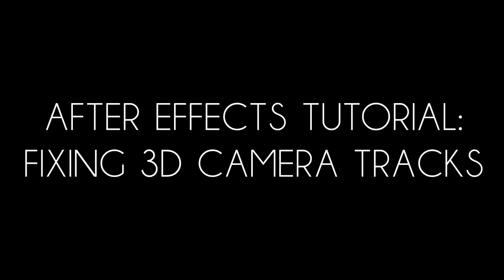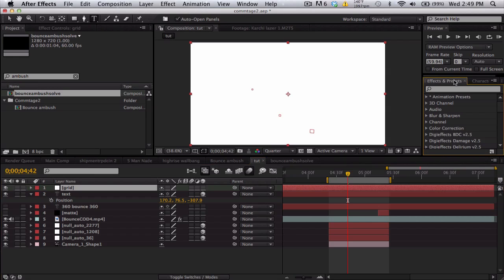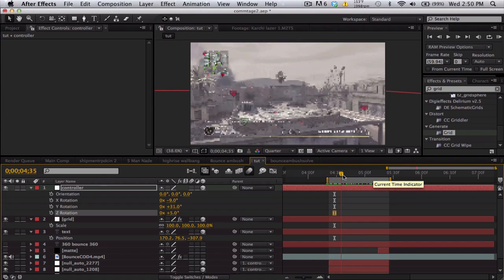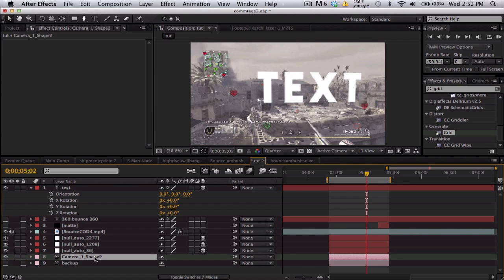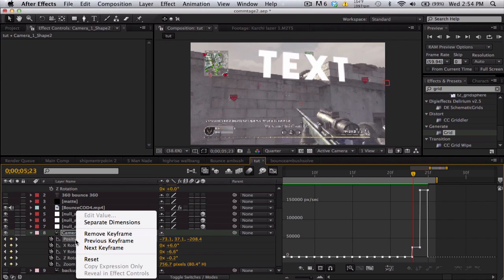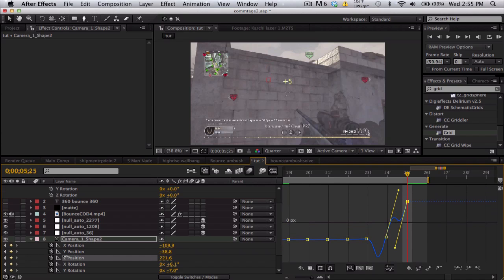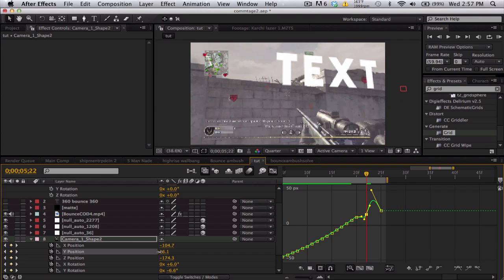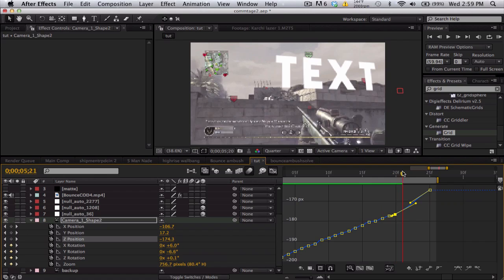After Effects Tutorial: Fixing 3D Camera Tracks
Whats up guys! Baker here! Today I have a nice tutorial on how to fix the orientation of your camera (like for the builtin plugins that dont have a scene geometry setup) and how to smooth out the kinks of some bad tracking keyframes. I hope this video is very helpful and informative, if so, please be sure to hit that LIKE and FAV button :] If you have any questions, feel free to leave a comment or talk to me on facebook or twitter!